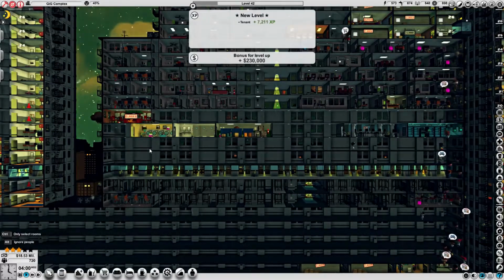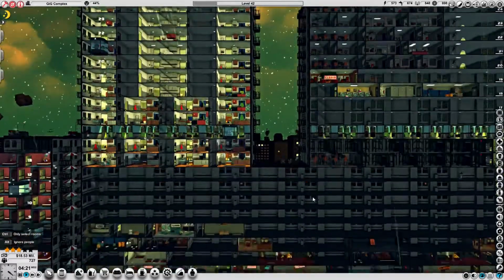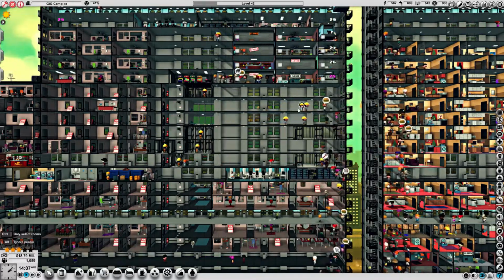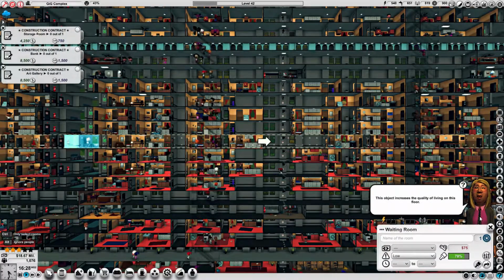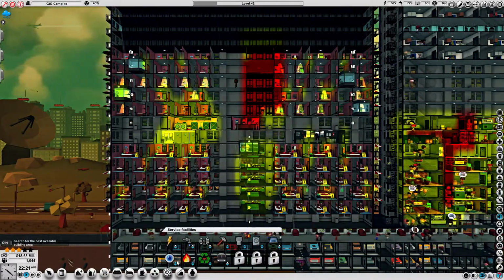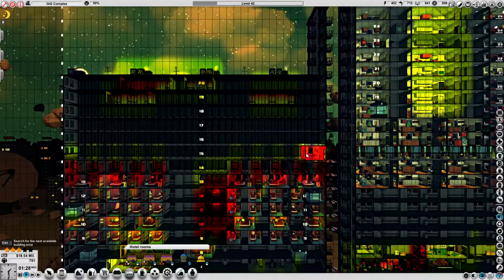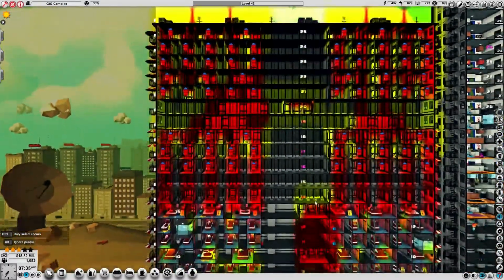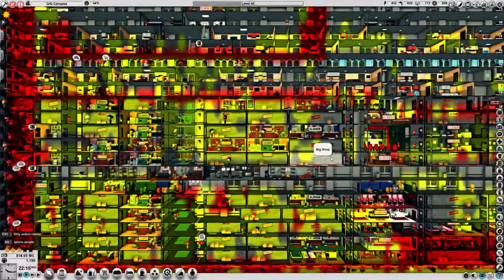Mad Tower Tycoon Ep 40: It's Coming Together....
All the rework is looking like it's working!  Huzzah!!  We preped at the end of this episode for chasing some heightage.